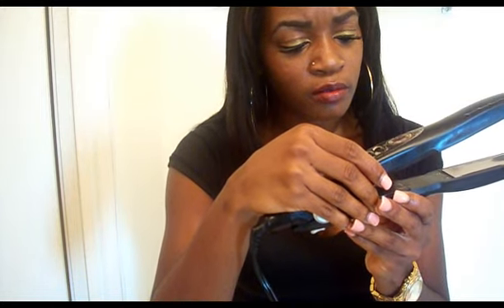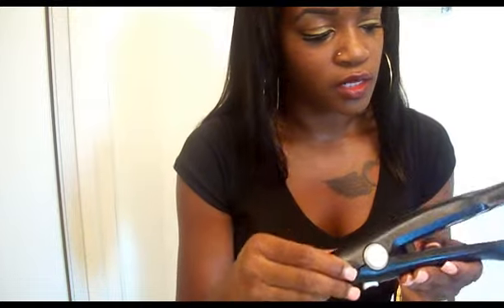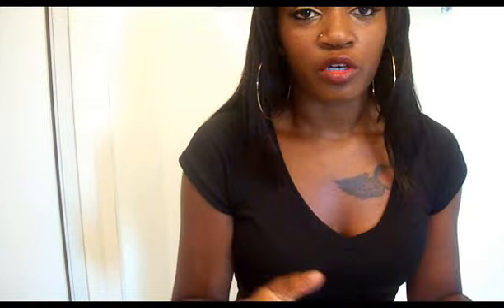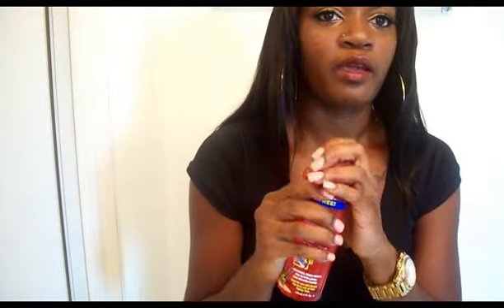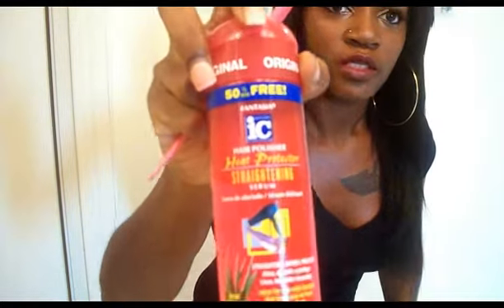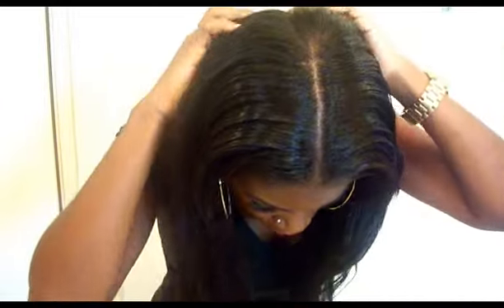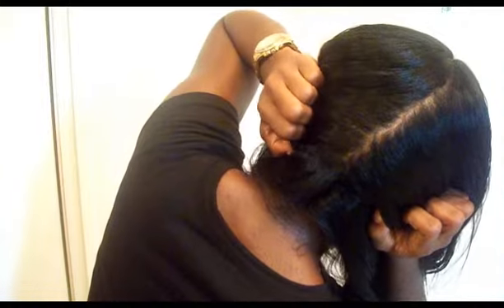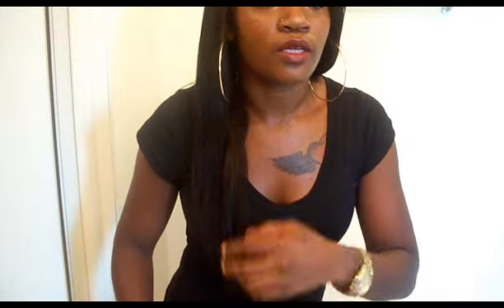Natural Hair Flat Ironed Length Check: July 2013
Follow My Daughter On Instagram: @Jaslene_Love